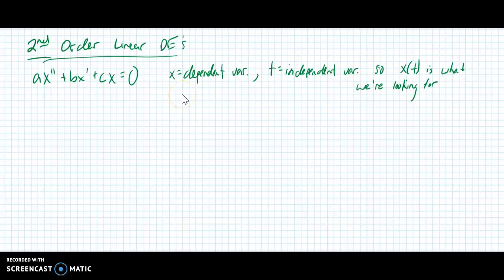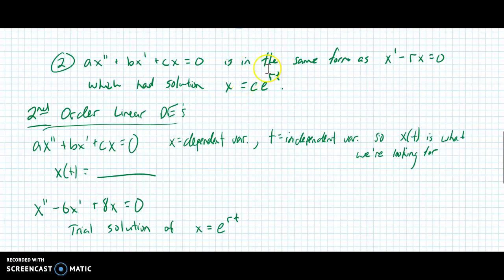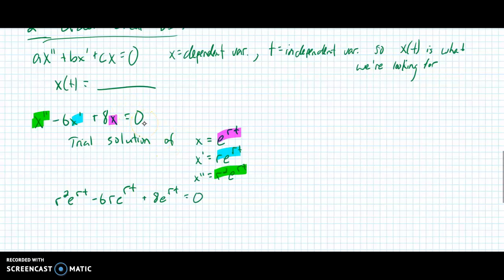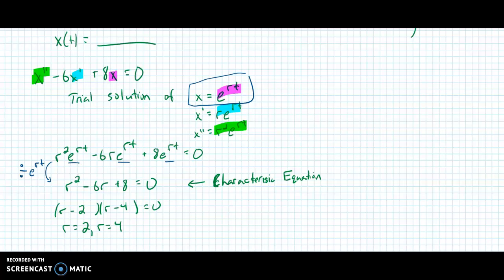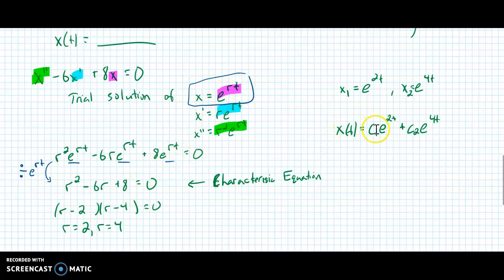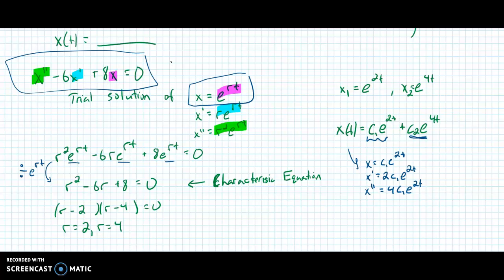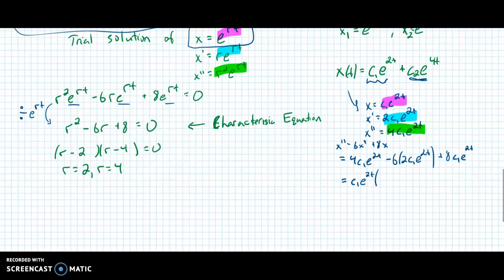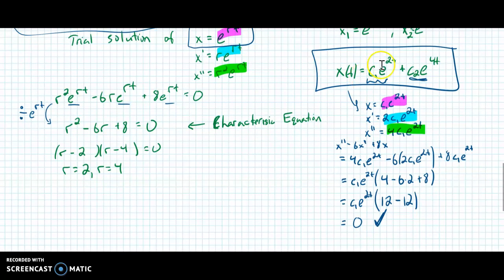2nd Order Linear DEs Part 2